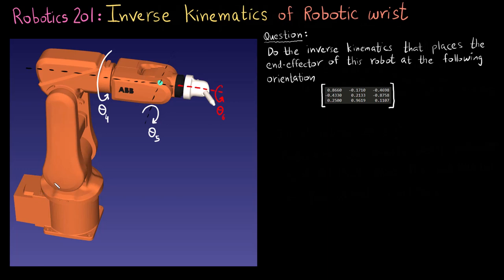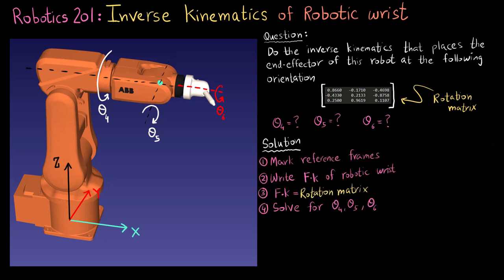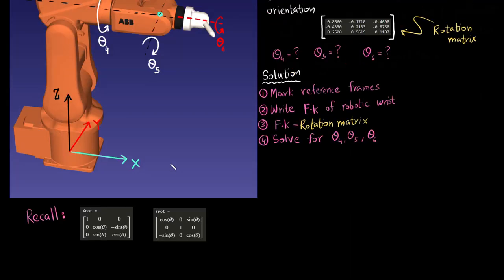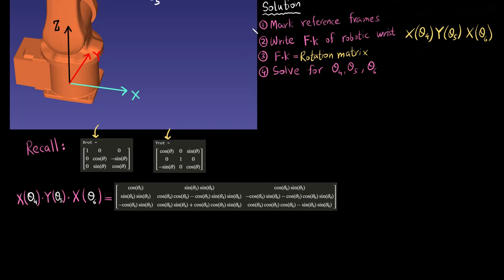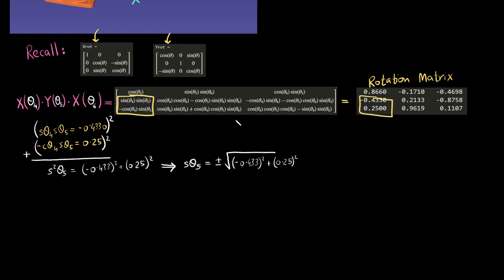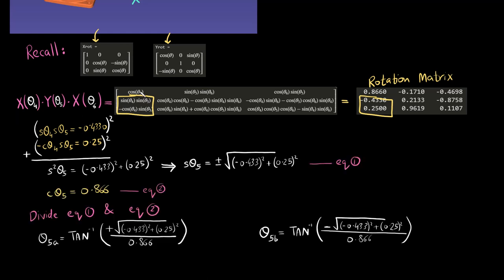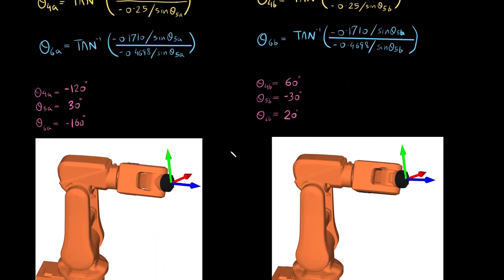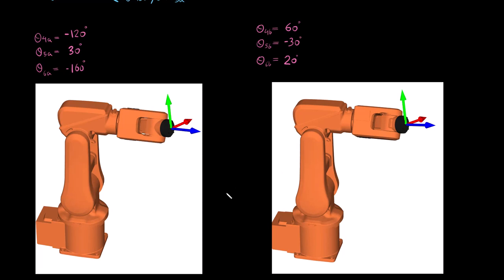Inverse Kinematics of Robot Wrist (with solved example) | Robotics 201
In this video, we solve a numerical example of doing inverse kinematics of a robotic (spherical) wrist. The objective is to figure out the joint angles that will make the end-effector reach the desired orientation.

For the desired position, we will need to perform full-fledge inverse kinematics which we will be covering in the next video.

00:00    Numerical Example
00:52    What do we need to find out?
01:15    Methodology to solve IK of Robot Wrist
02:23    Solving it numerically
03:42    Clever trick to obtain both solutions
05:27    Solving for joint angles
06:43    Inverse Kinematics Solutions & Robot Configuration

❓ Do you have trouble understanding or find this concept difficult?
I recommend watching the previous videos in this robotics 201 playlist series since each video builds on the last one

This video is part of the Robotics 201 tutorial series which covers kinematics and modeling of 3D robots.

This tutorial lesson series starts out from the very basics of robotics (assuming no prior knowledge) and gradually builds on in bite-sized videos of 10 minutes or less. By following along, you will soon become extremely good in the kinematics and modeling aspects of robots. And these will help you to design and build robots.

Here's what we will cover in this video series:
1. Co-ordinate Transformation for 3D robots
2. Homogeneous Transformations for 3D robots
3. Forward Kinematics
4. Inverse Kinematics
5. Robotic wrists (end-effector)
6. End-effector Velocities and Jacobians
7. Singularities of robots
8. Gimbal Locks
9. Forces & Torques

👉If you haven't seen the Robotics 101 playlist first, I recommend you start there. It covers all of these concepts for 2D robots and this Robotics 201 playlist talks about the same concepts for 3D robots.

Robotics 201 - Robotics full course for beginners - Kinematics and Modeling